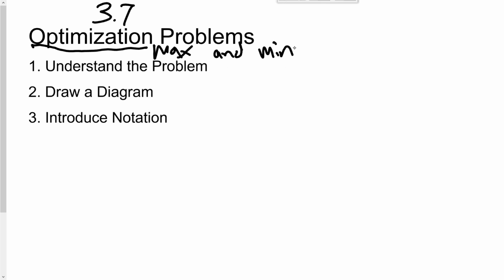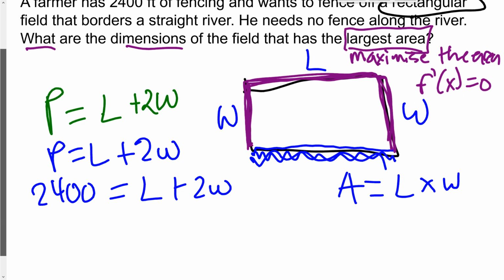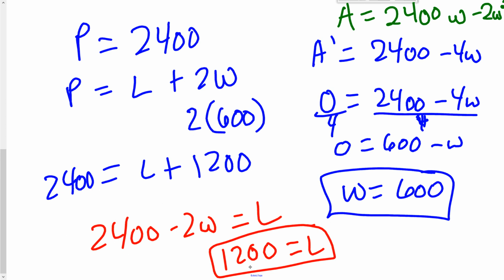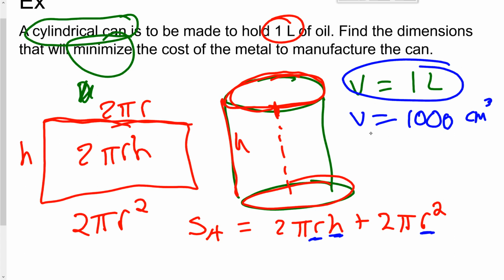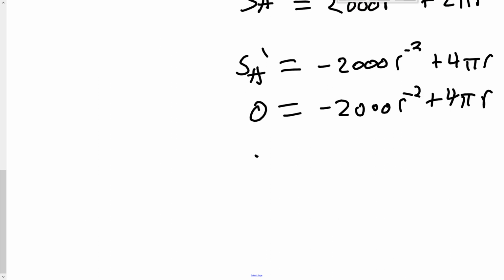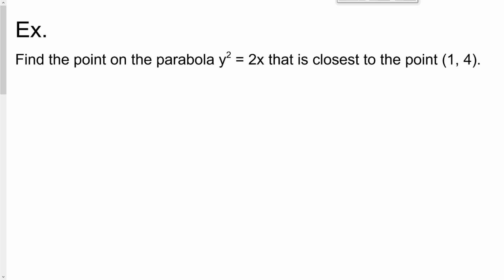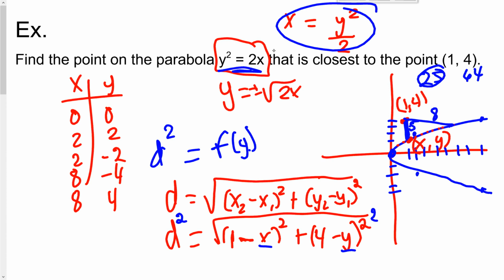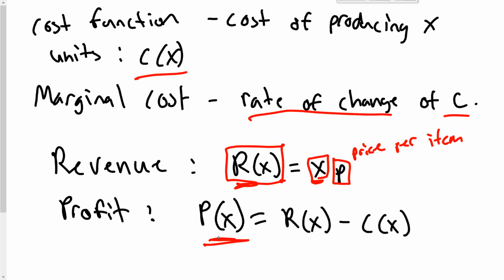Cal 3.7 Optimization